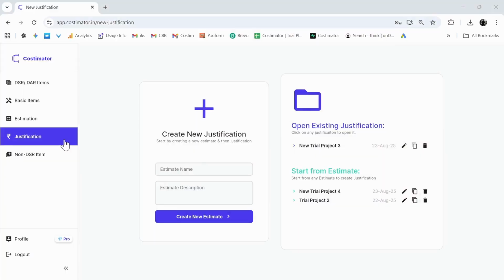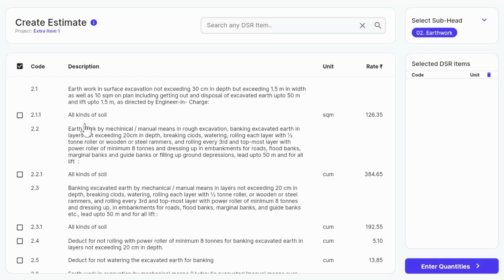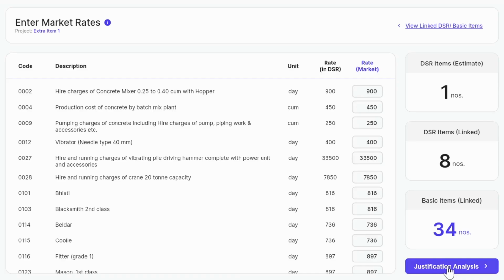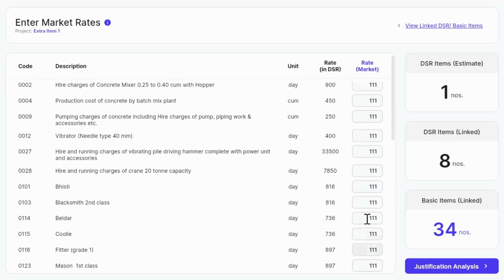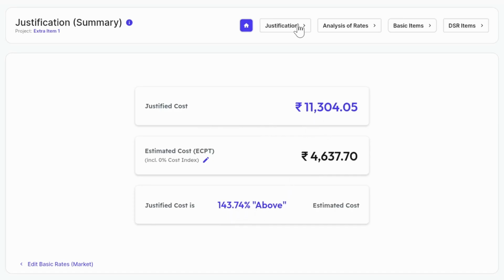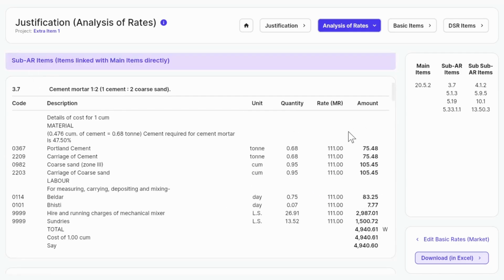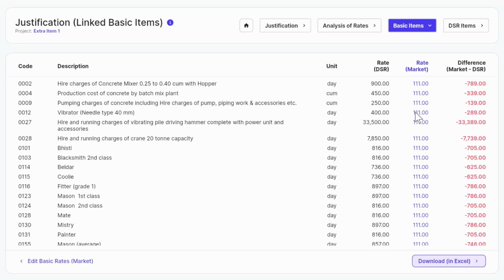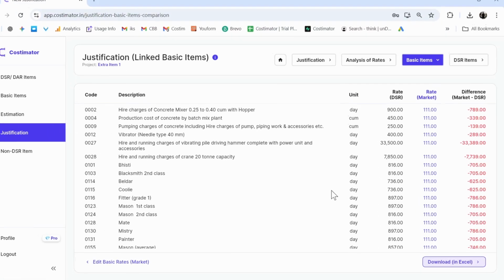11. How to conduct Market Rate Analysis for a Single Item in Costimator?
In this video you will learn how to conduct Market Rate Analysis of a Single Item like Extra Item, Substitute Item or Deviation Item beyond Agreement limits inside Costimator.